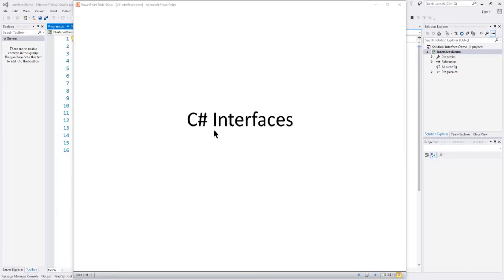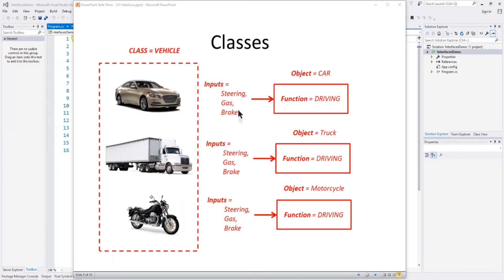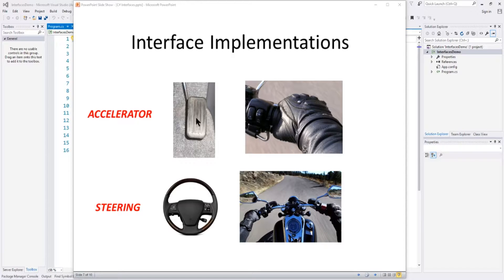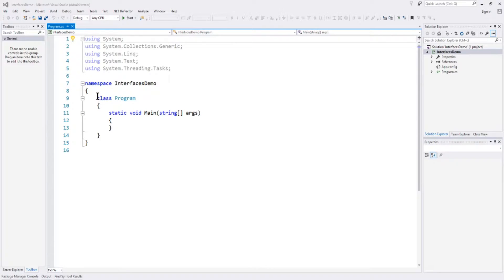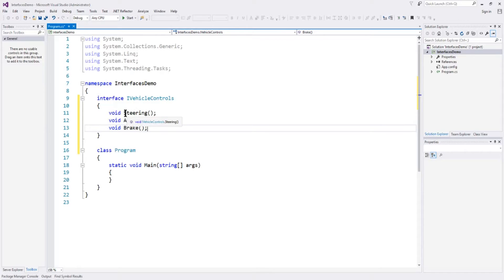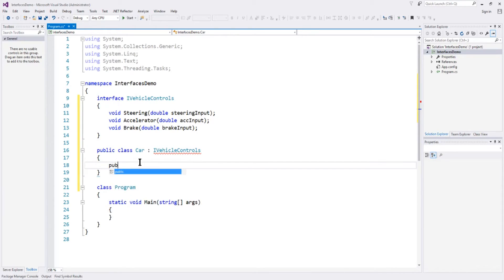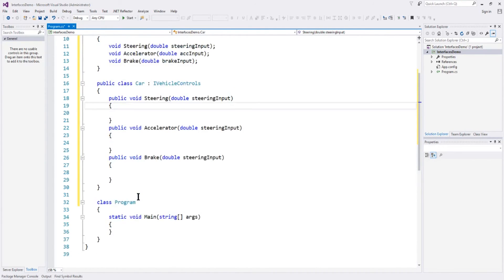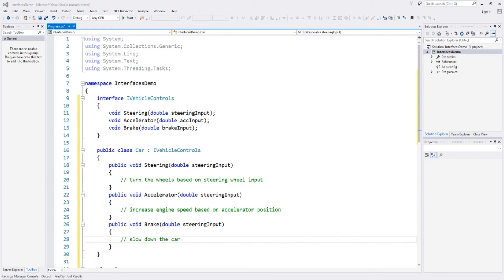C# Interfaces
A tutorial describing what Interfaces are in simple and understandable terms